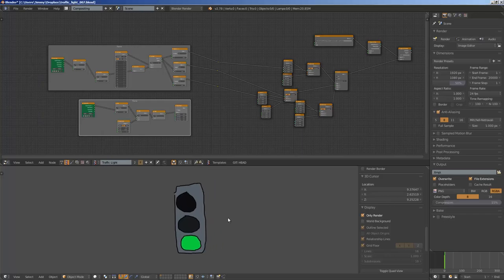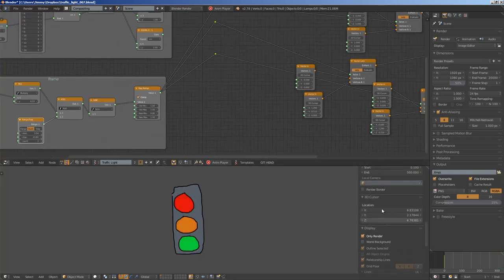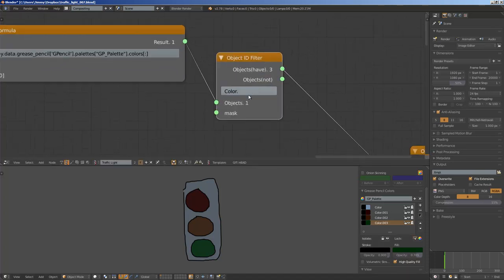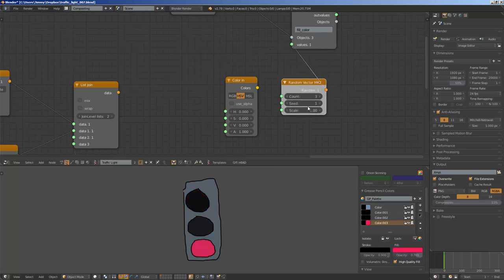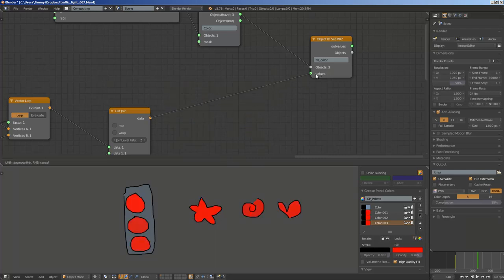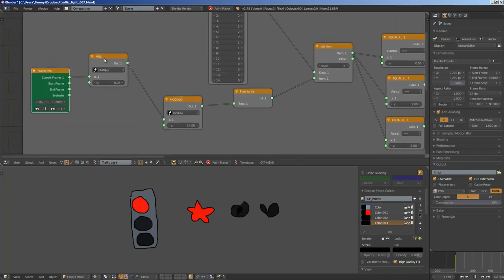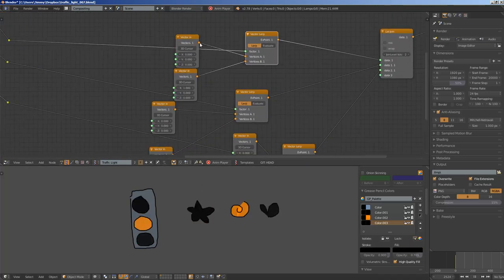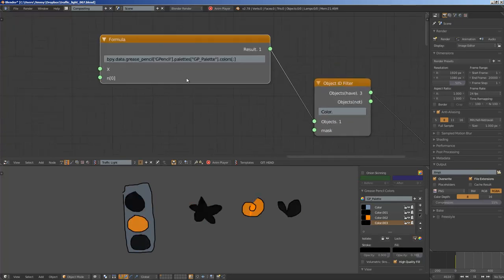BS / Traffic Light Algorithm (LIVENODING 727)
In this episode, I am exploring procedural animation pattern of TRAFFIC LIGHTS demonstrated in Blender using Grease Pencil and Sverchok node setup.

What interesting here also that you can easily access any properties and animate them. The blinking and changing value of RED, ORANGE, GREEN are automated using simple SWITCH like logic.

There are plenty of ways to solve this problem, this is only one of them. What might feel complex can be simplified.